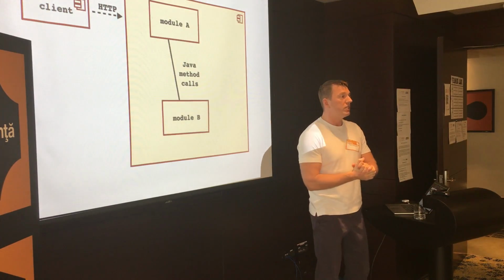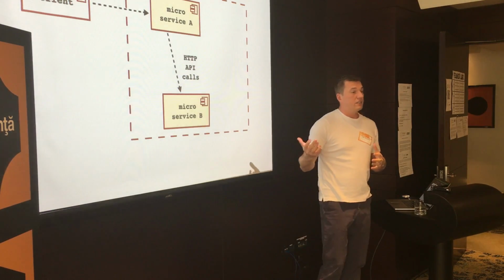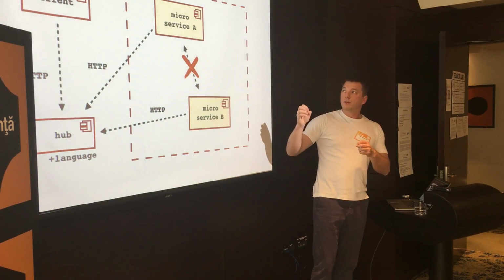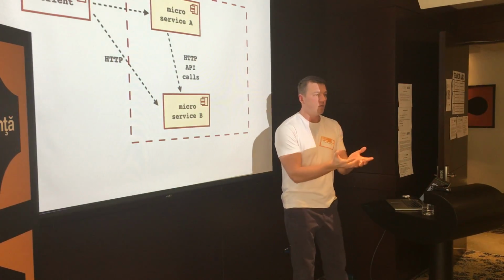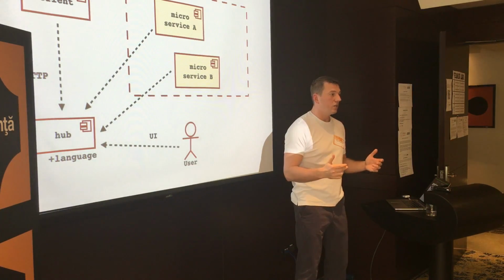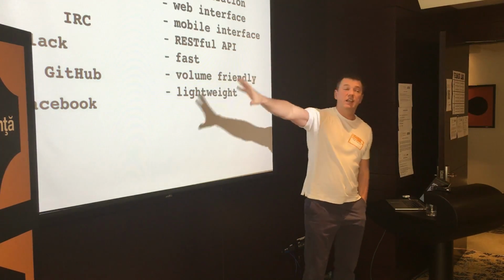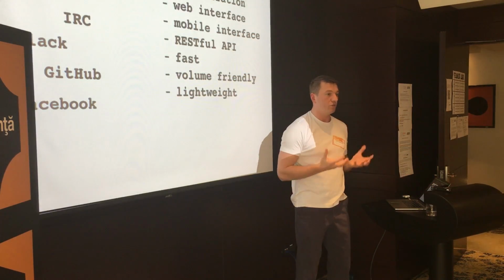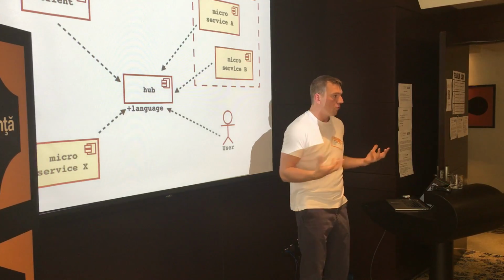Microservices as Chat Bots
I T.A.K.E. Uncoference 2016; Bucharest, Romania; 19 May 2016.